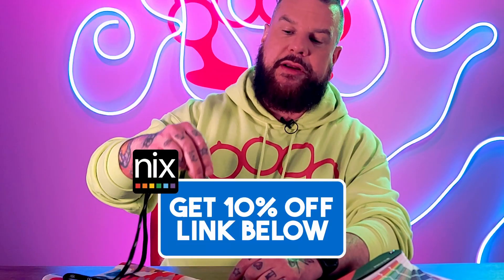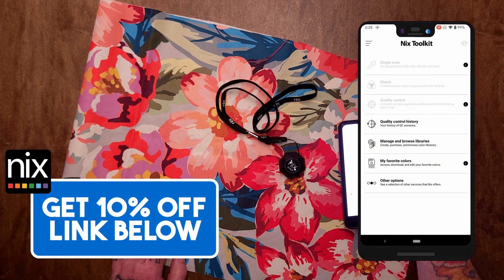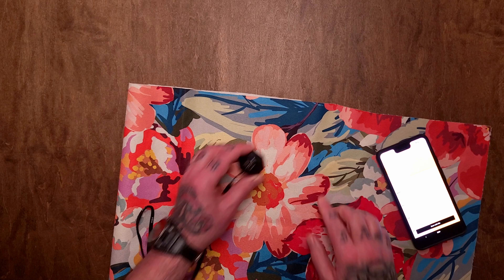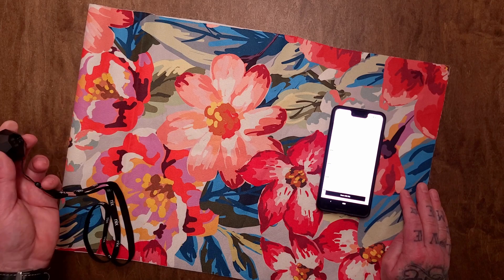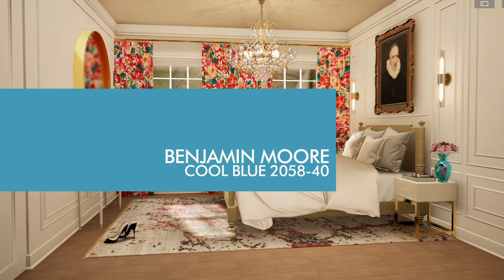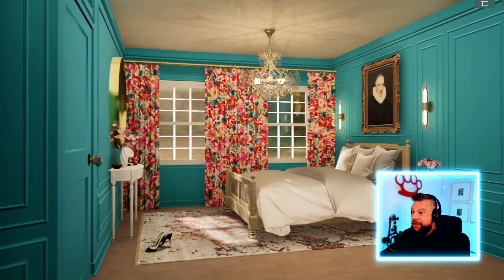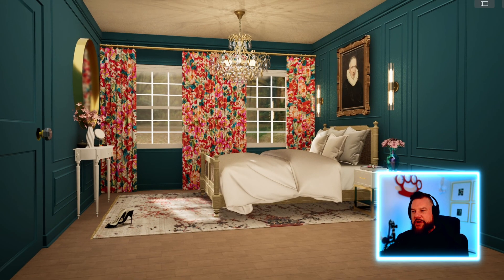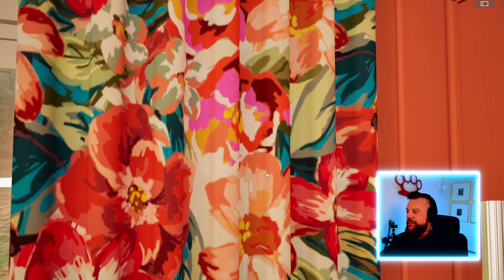How To Transform Your Bedroom with Paint and the NIX MINI 3 Color Sensor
I took one of my custom printed fabrics and extracted 4 different @benjaminmoore  paint colours using the NIX MINI 3 to give this bedroom 4 different looks.

TEB Interiors Inc. offers complete Interior Design services that specialize in custom home design, servicing throughout the GTA. The firm is known for its edgy, controversial designs and for creating truly one of a kind show pieces that are guaranteed to get the conversation going.

TEB Interiors Inc.
"We're gonna give you a Homegasm"